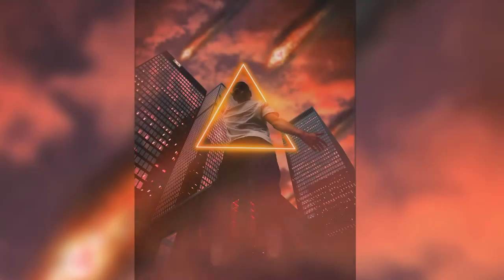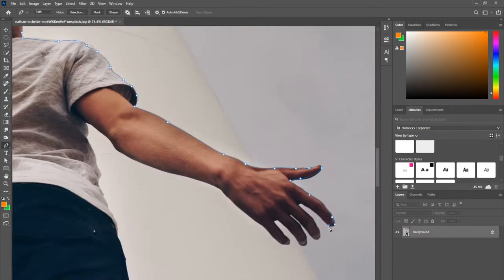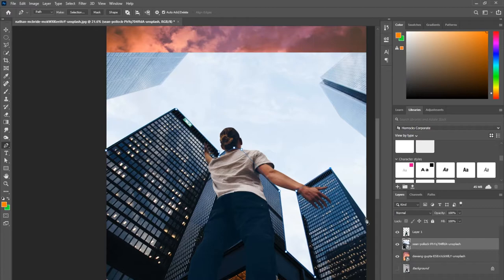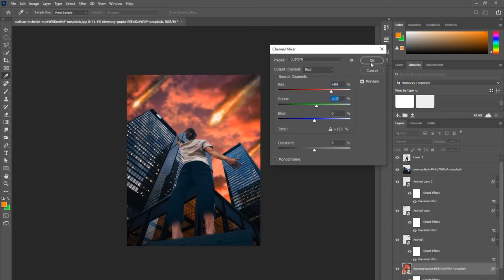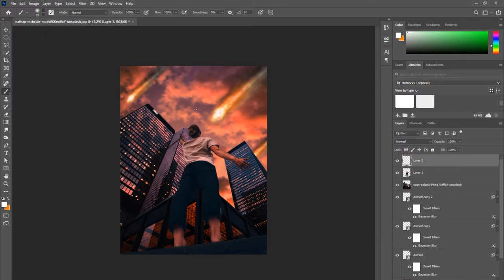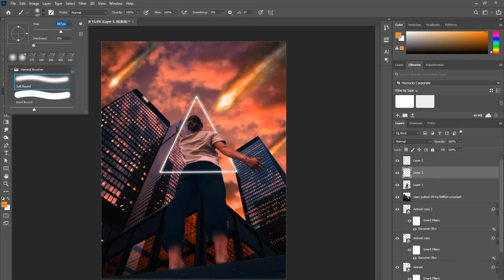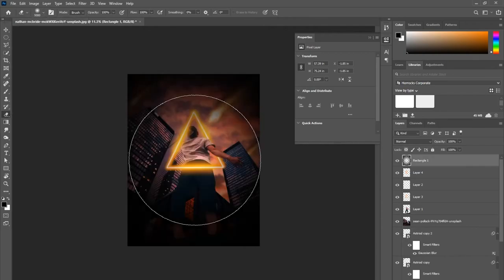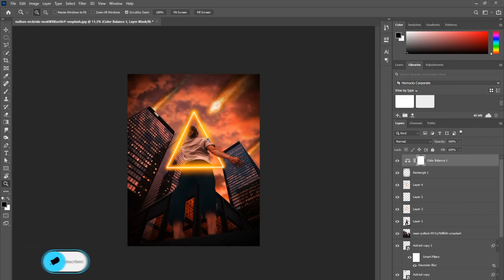Photoshop Manipulation - Glowing Triangle Icon | Creative Photo Manipulation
In this photoshop manipulation glowing triangle icon creative photo manipulation tutorial, I go though step by step how your very own glowing photo.

A lot of people call this type of photo the glowing effect.

Its extremely easy if you follow along